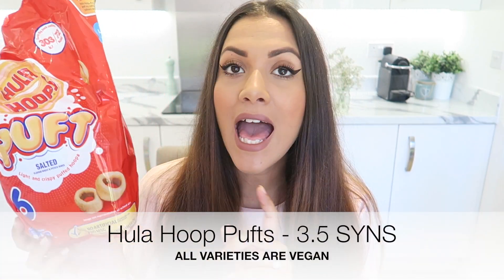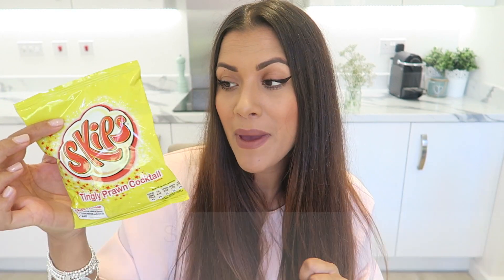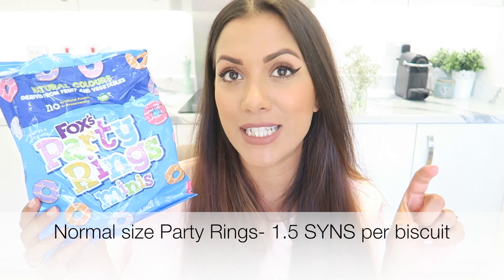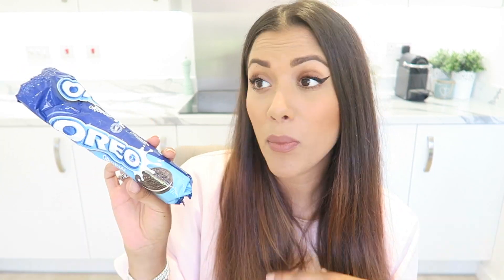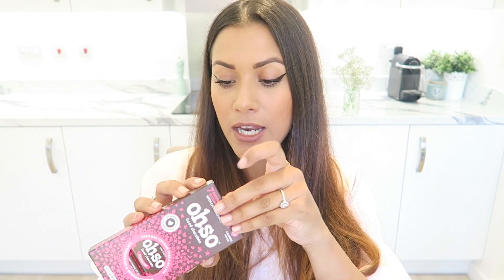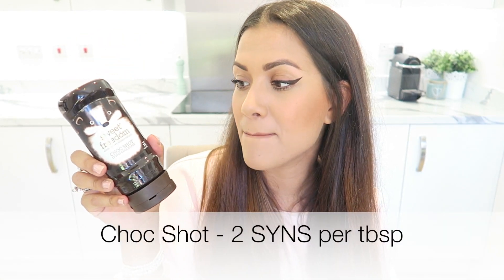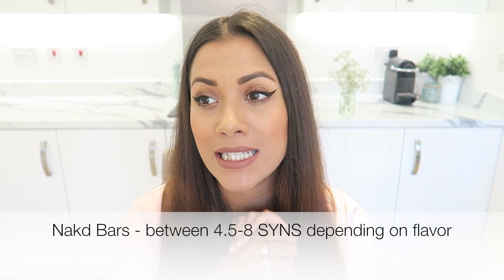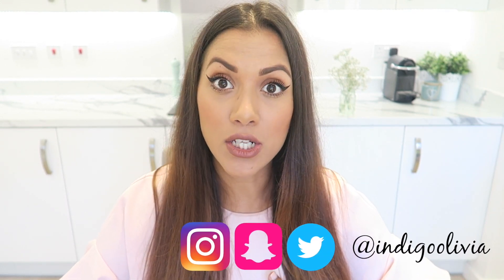Vegan Treats | Low Syn Snacks | Vegan Junk Food | Olivia Elise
Snapchat & Instagram:@indigoolivia

Hi guys,

So here is another low syn/low calorie snacks video but this time its a VEGAN version, YEEY!

Enjoy guys and let me know what your favourite low syn VEGAN snacks are.
Liv xxx